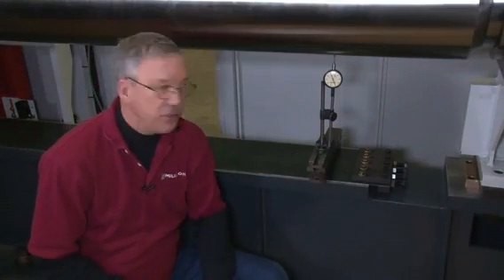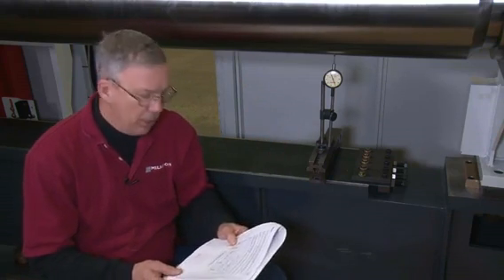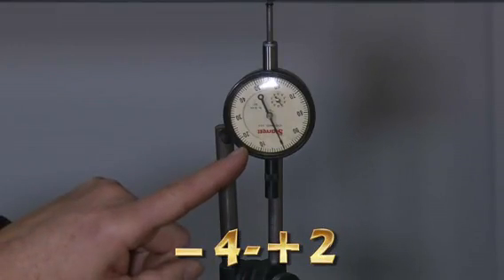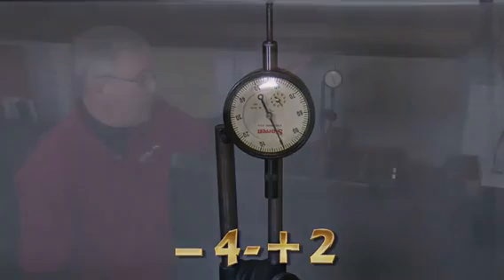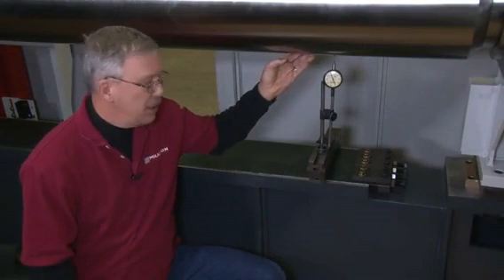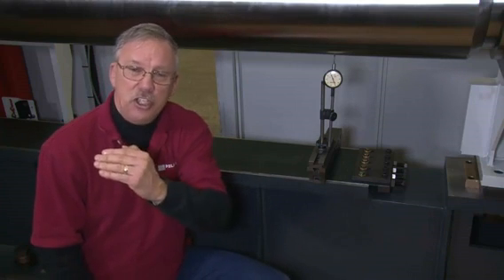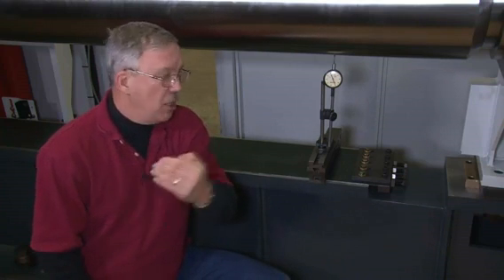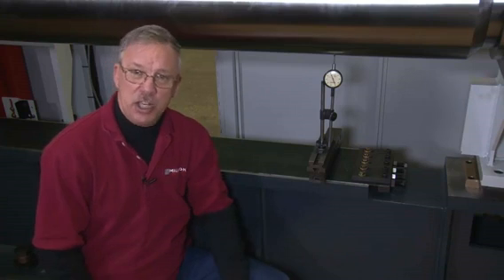31 video ROD TO WAY CLAMP END